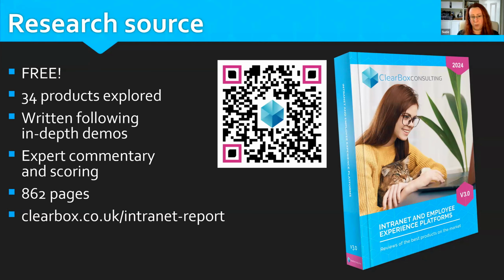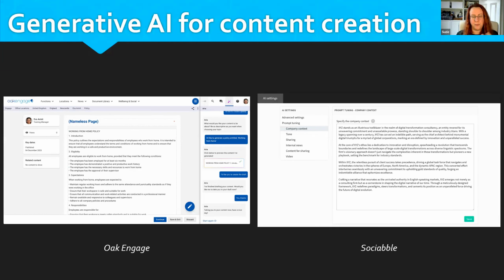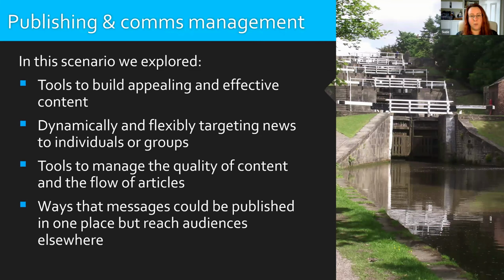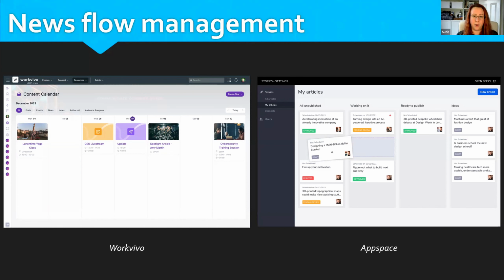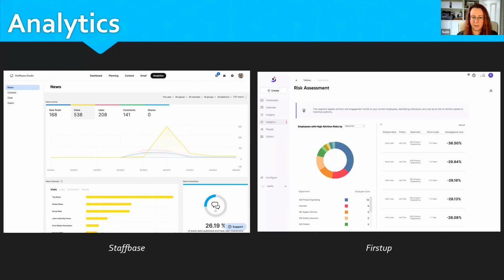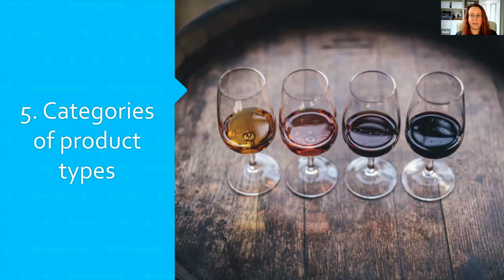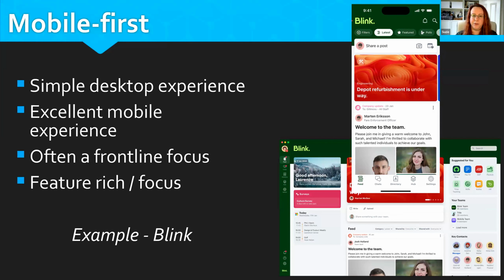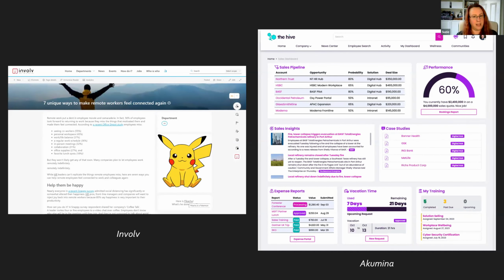Intranet and employee experience software trends 2024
As an internal comms or digital workplace pro, you’ve likely noticed the accelerated speed of tech development this past year. But which trends really affect your use of channels and your engagement levels?

Suzie, as the Insights & Report Manager, shares trends and exciting findings in this 30+ minute webinar recording.

Suzie shares findings on:
· AI capabilities
· The evolution of features for internal communicators
· Engagement tools
· Areas that'd benefit from improvement industry-wide
· Innovative approaches already being taken.

This video will help you consider whether your current comms and engagement solution meets your needs in light of today’s technology.